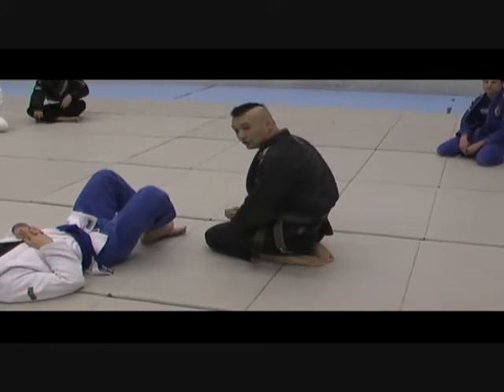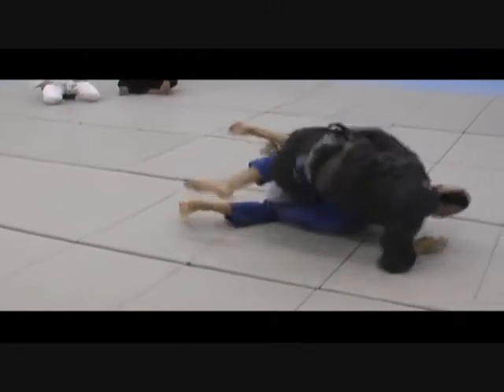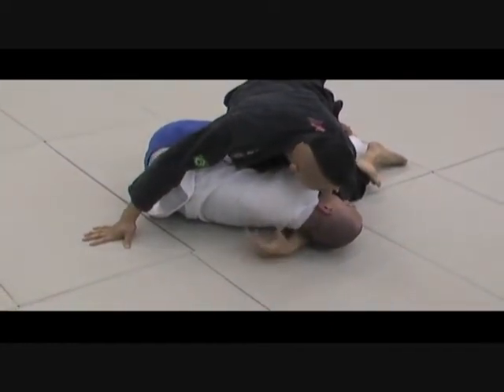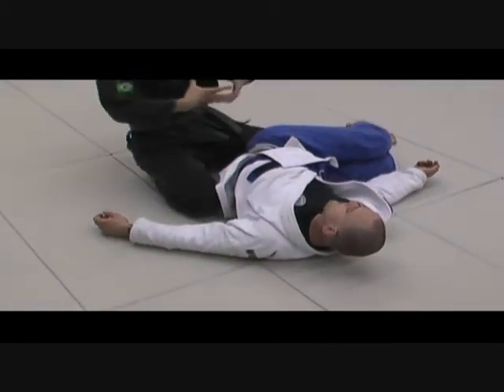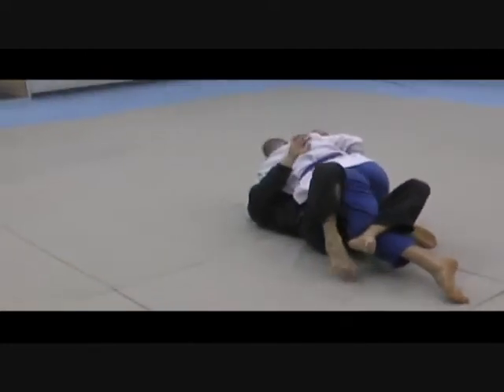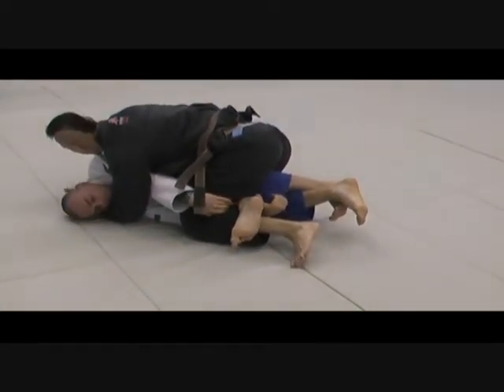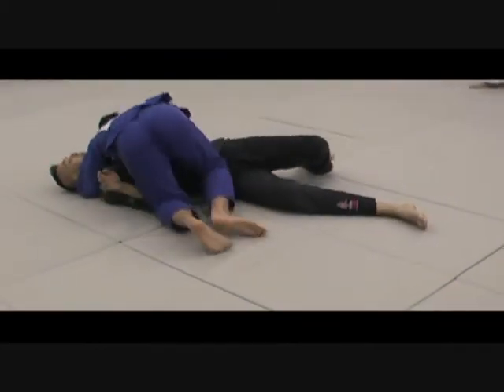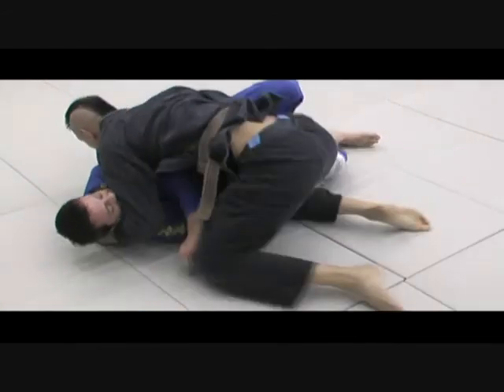BJJ Basics: How to Defend the Knee Bar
BJJ Coach talks about how to defend and counter the kneebar by sitting up and grabbing your opponent's neck.